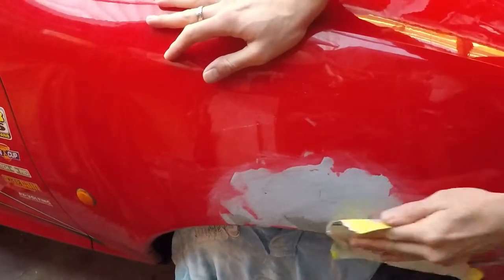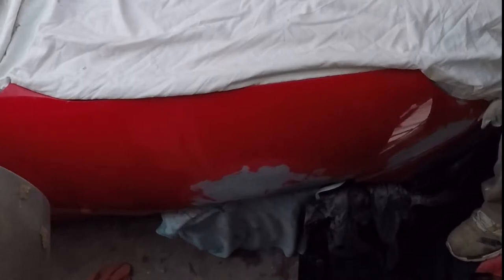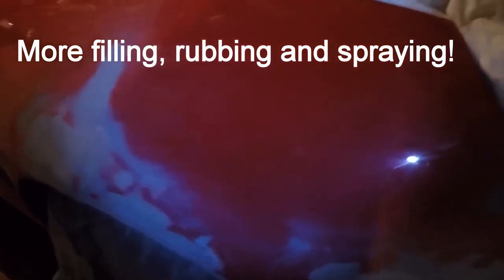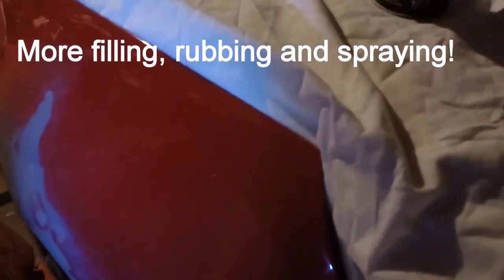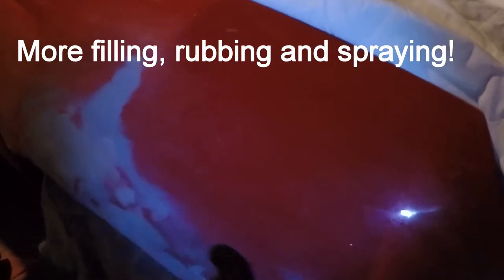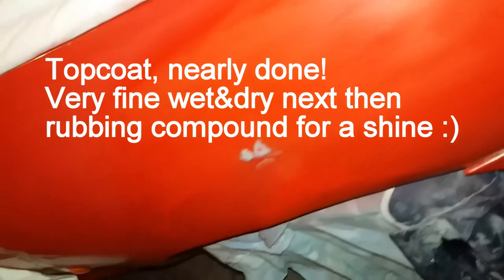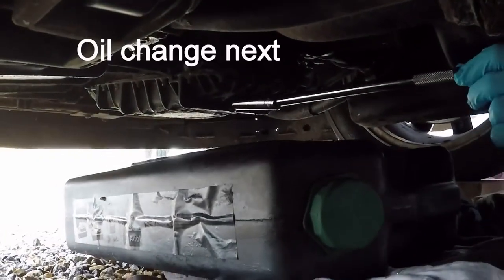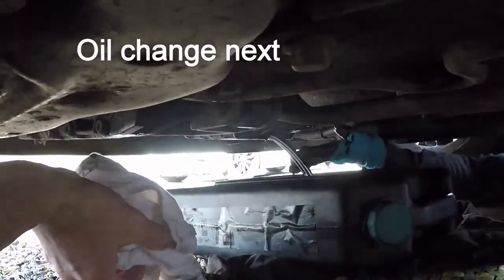Race Car Prep part2 Ford Puma Bodywork Repair and Oil Change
Ford Puma Racecar preparation, Oil change and bodywork, ready for racing, showing all costs.